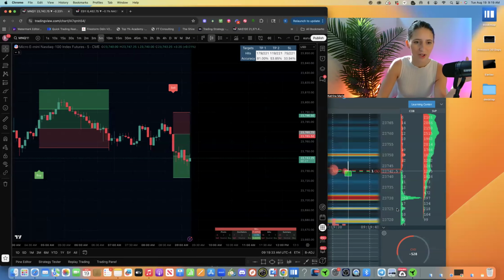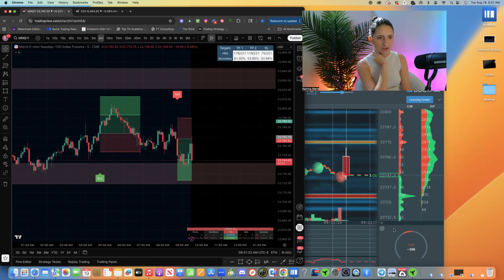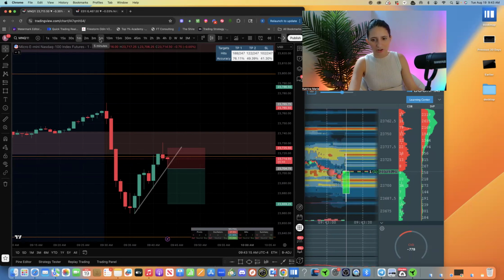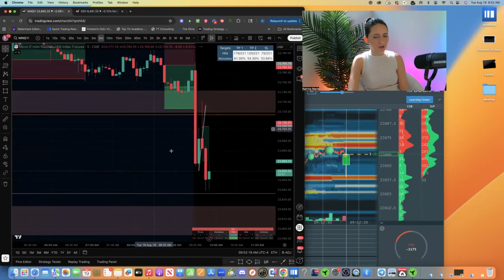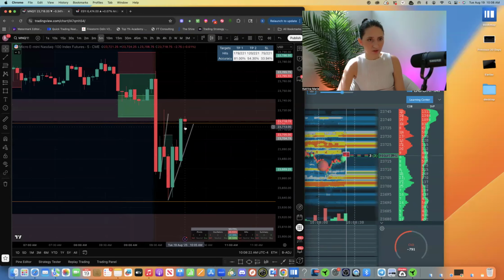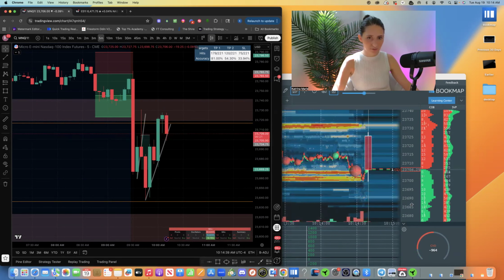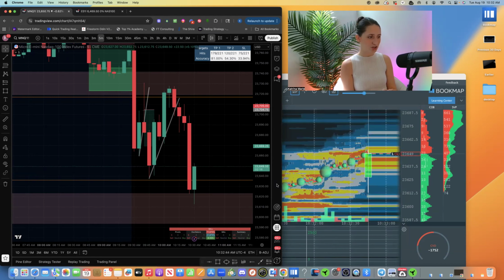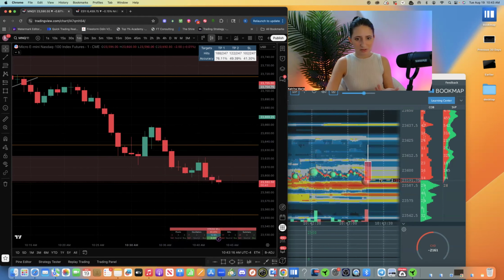$1800 profit in minutes on Futures Trading Accounts using 5 Minute Candle Hack with Bookmap 8/19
5 years ago, we introduced Firestorm Indicators to the world of trading, a game changer that set a new standard in the industry📈. Since then, not a single company has stepped up to show their accuracy the way we do, and the reason is simple - they can't match up! 🎯

Our binary options and Forex Indicator Signals on tradingview are not just about numbers and charts, they're about transparency and accuracy 🎲. They're about being honest with our customers and ourselves because we believe that's the path to sustainable success 👏